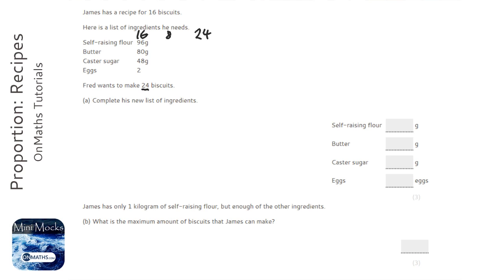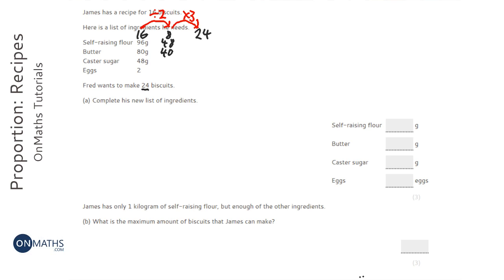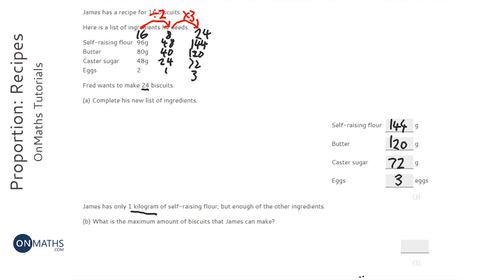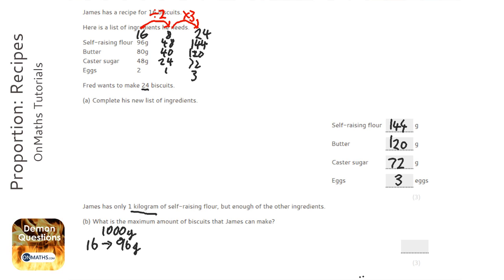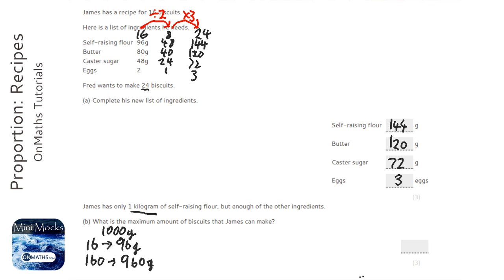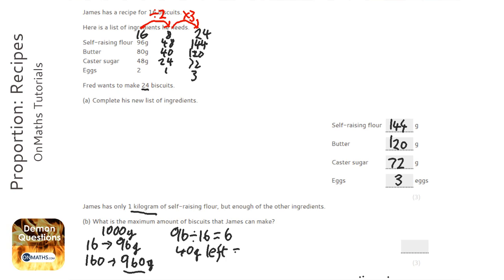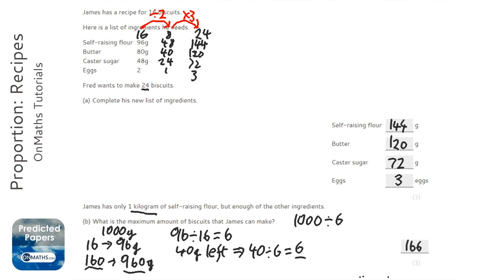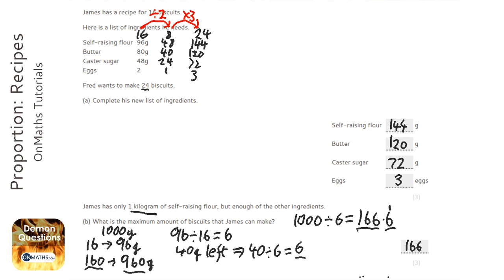Proportion: Recipes (Grade 4) - OnMaths GCSE Maths Revision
Topic: Proportion: Recipes
Grade: 4
This question appears on non-calculator higher and foundation GCSE papers.